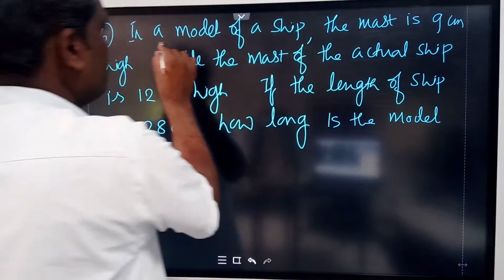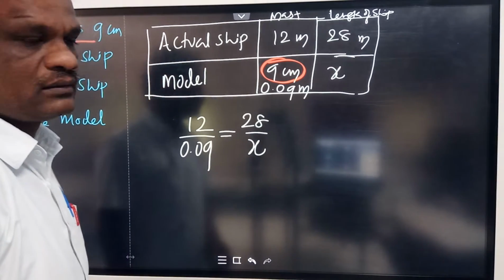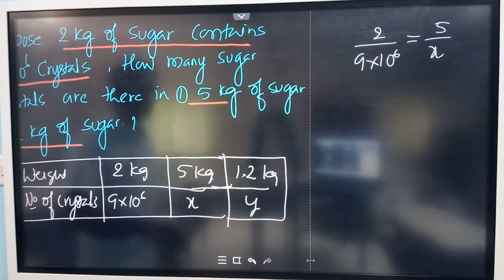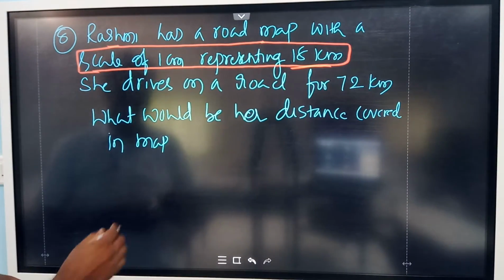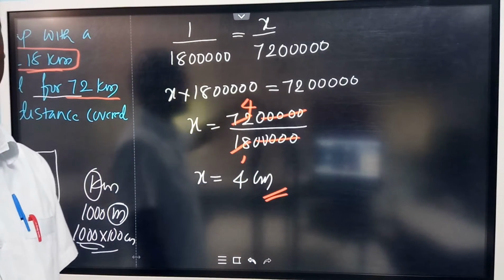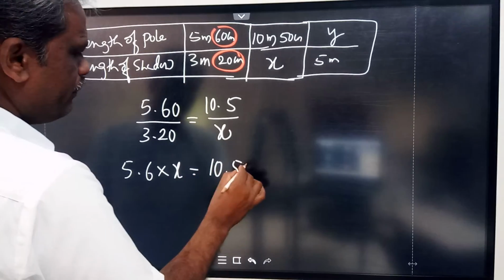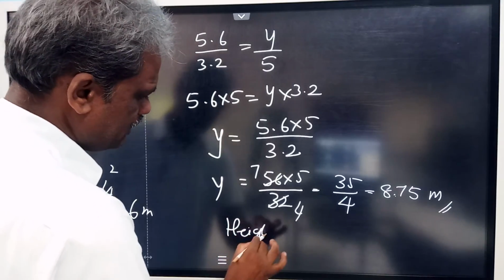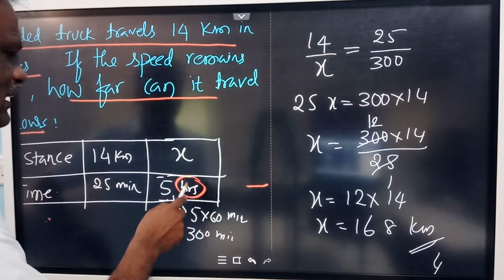Direct and inverse proportion class 8 part 4